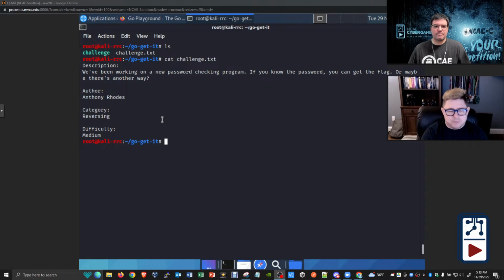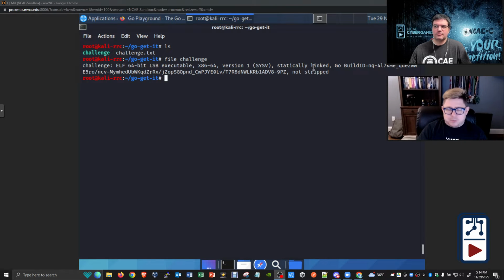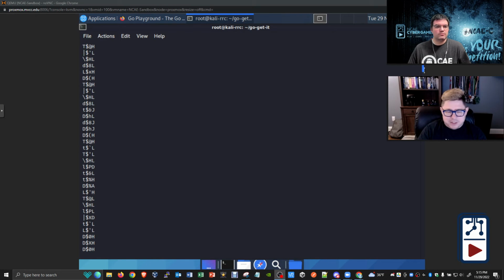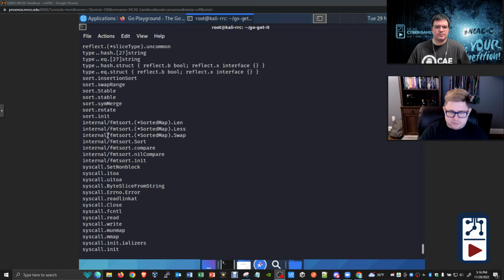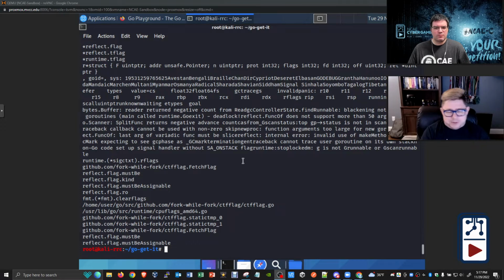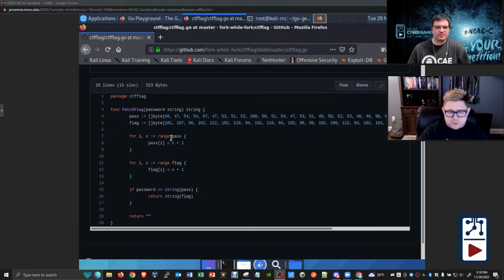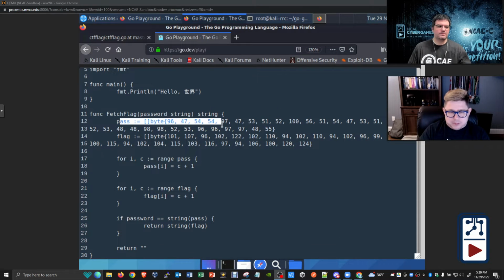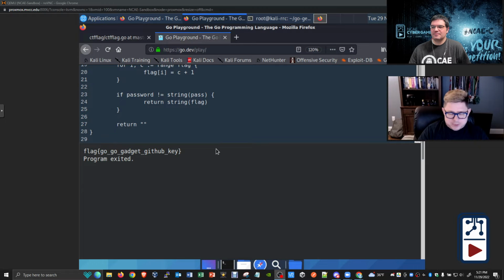Cracking CTFs - 2. Reverse Engineering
Cracking CTFs with Mike Lisi and James Rice from the 2022 November Twitch stream.